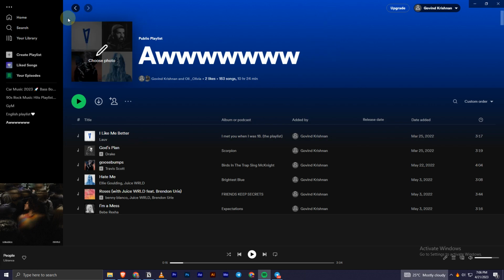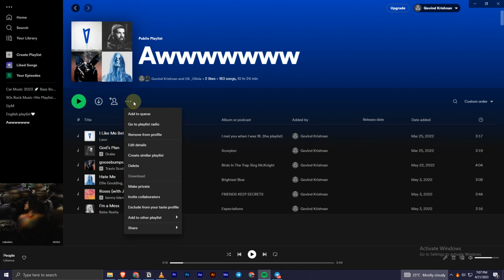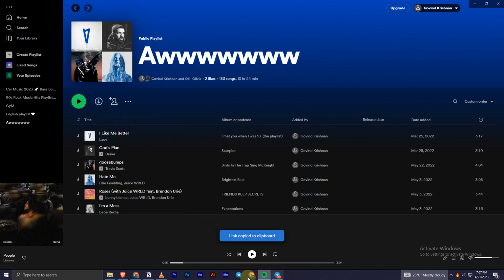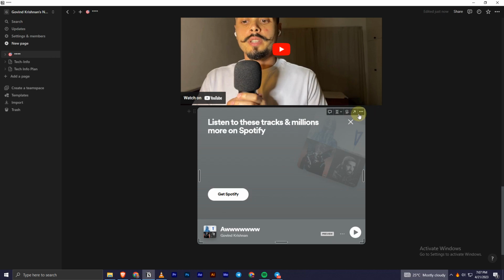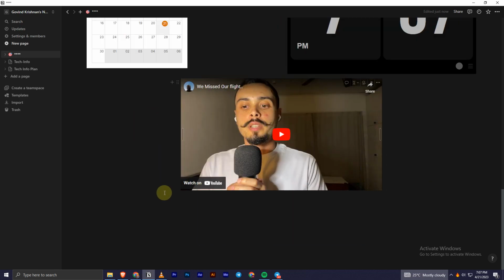How to Add Your Spotify Playlist to Notion [EASY]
Looking to enhance your productivity and organization skills? In this easy-to-follow tutorial, you'll learn how to add your Spotify playlist to Notion, the popular productivity and note-taking app.

First, we'll walk you through the steps of creating a new database in Notion to store your Spotify playlist. Then, we'll show you how to use the Spotify API to pull in your playlist data, including the track name, artist, and album cover art.

Once you've imported your Spotify playlist into Notion, you can easily sort and filter your tracks by artist, album, or any other field you choose. This can be incredibly helpful for organizing your music and discovering new songs that you love.

So, whether you're a music lover looking to streamline your playlist organization or just someone who wants to improve their Notion skills, this tutorial is for you. Watch the video now to learn how to add your Spotify playlist to Notion in just a few easy steps.